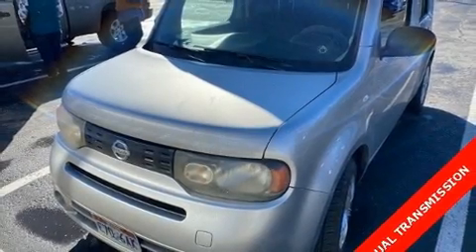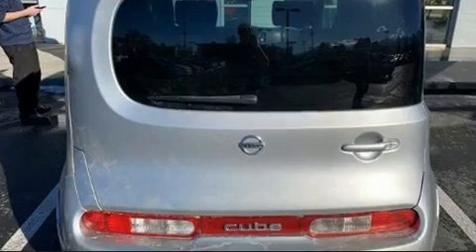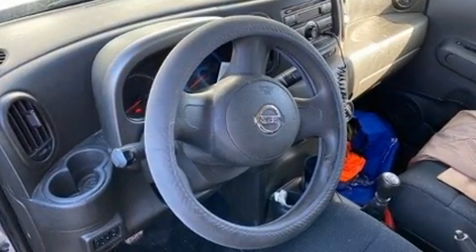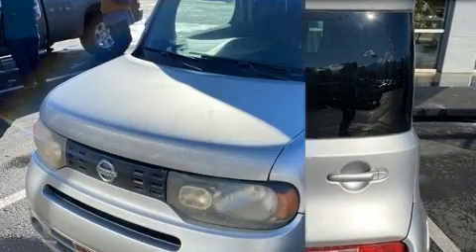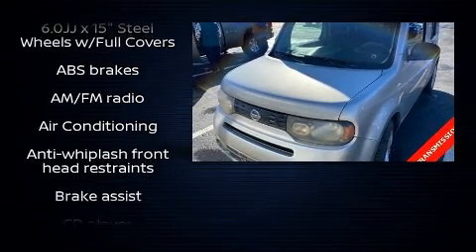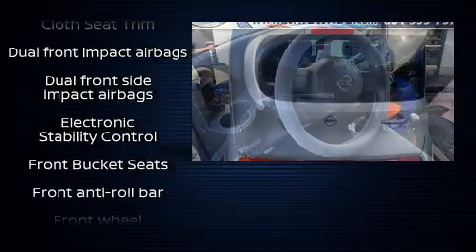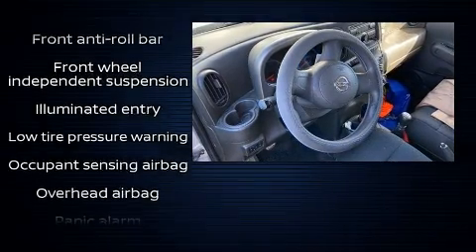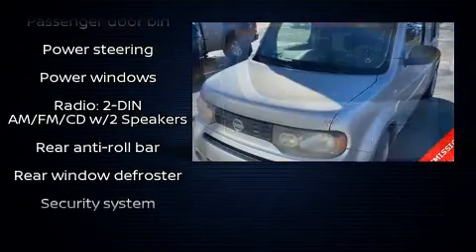2009 Nissan Cube 1.8 in Salt Lake City, UT 84111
Experience driving perfection in the 2009 Nissan Cube. It features a standard transmission, front-wheel drive, and a 1.8 liter 4 cylinder engine. Top features include a split folding rear seat, 1-touch window functionality, a tachometer, air conditioning, tilt steering wheel, power door mirrors, power windows, and much more. Storage solutions are integrated throughout the interior, demonstrating thoughtful attention to detail. You and your passengers will enjoy the stereo system, which includes a CD player with AM/FM radio, and 2 speakers, providing excellent sound throughout the cabin. Side curtain airbags deploy in extreme circumstances, shielding you and your passengers from collision forces. Our sales reps are knowledgeable and professional. We'd be happy to answer any questions that you may have. We are here to help you.